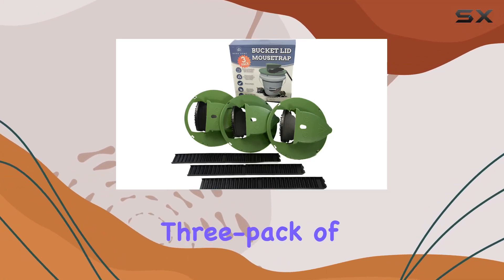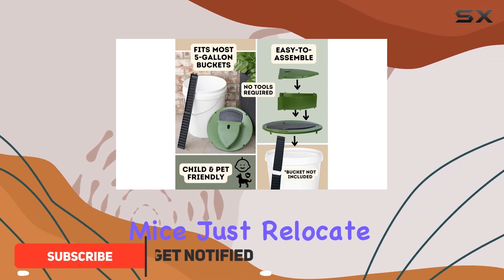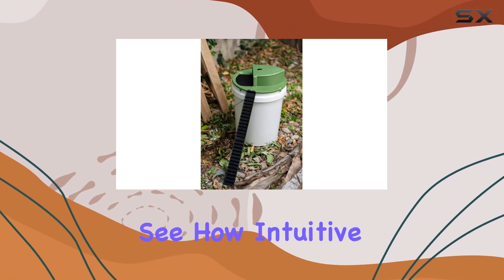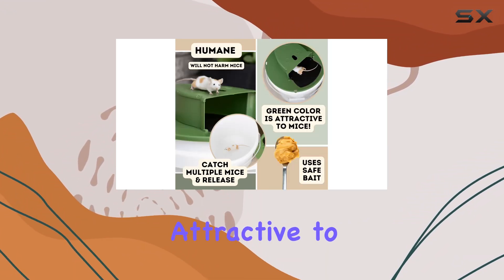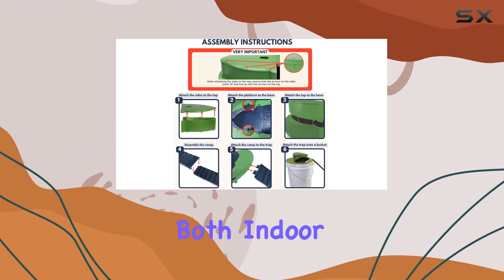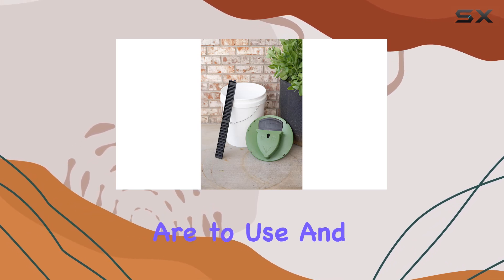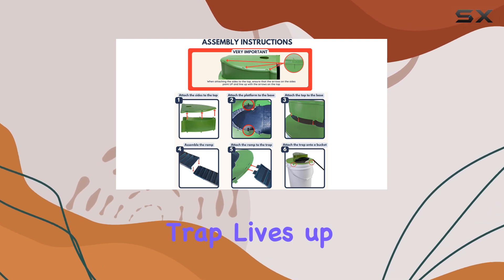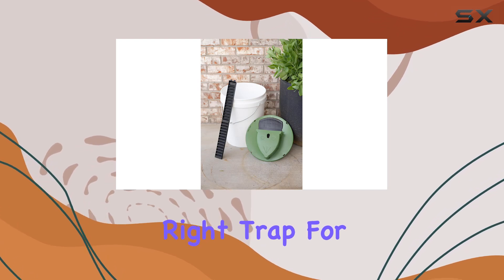Humane Mouse Trap Bucket: Easiest & Best Trap?! 3-Pack Test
0:00 Intro
0:06 Review

Things that we mentioned in this video:
3 Pack Humane Mouse : B0CGTL8TC5